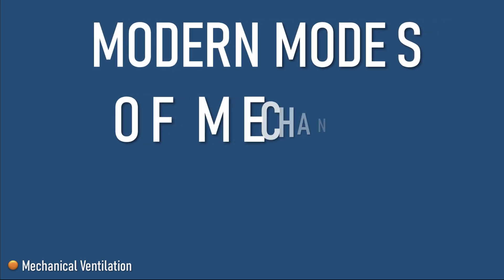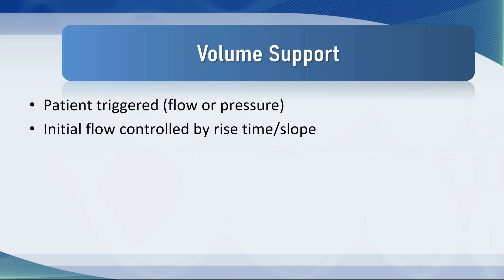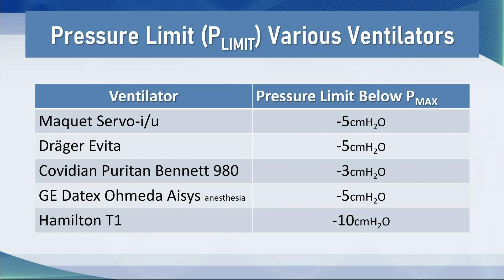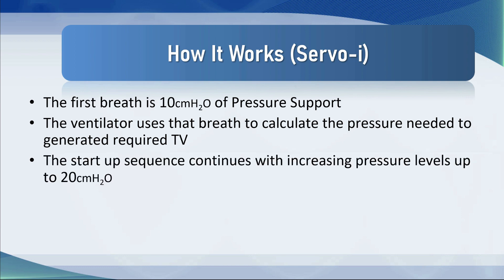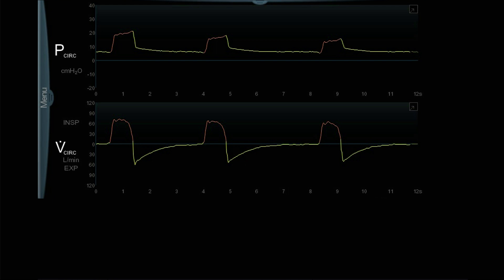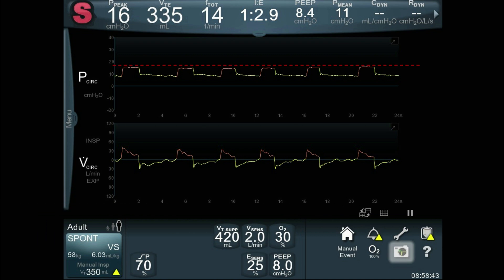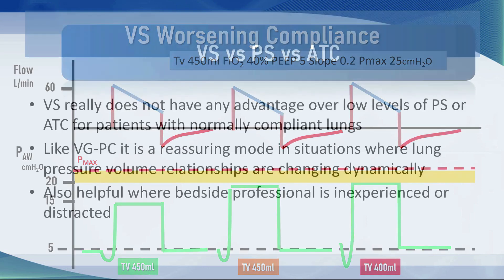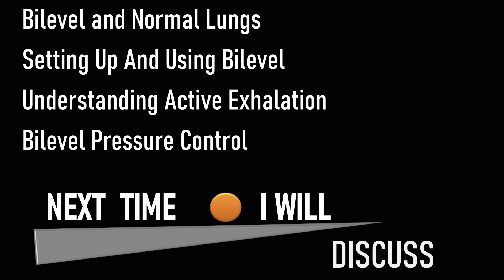Volume Support (Volume Guaranteed Pressure Support)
This tutorial is about Volume Guaranteed Pressure Support - known generally as Volume Support (VS). This, I believe, is an underused mode of ventilation in most ICUs - who prefer to use pressure support. Essentially you specify the desired tidal volume and the ventilator alters to pressure support from breath to breath to deliver something akin to that volume. There is little precision, but - as pressure support is biologically variable anyway - the presence of a volume averaged set of tidal breaths is reassuring, particularly if the bedside practitioner is distracted or inexperienced.
In the tutorial I explain how to set up volume support, what it looks like on three different ventilators - Puritan Bennett, Drager Evita and Servo-i and the strengths and limitations.

Contents:
00:08 Introduction
00:40 Review of Previous Tutorial
01:12 Preview
01:25 Clinical Scenario - Loretta
01:40 Assisted Spontaneous Breathing
02:05 Limitations of Pressure Support
02:30 Volume Support - what it is
03:38 How to Set Up Volume Support - various ventilators
05:44 Why it is essential to set Pmax
05:54 The Pressure Limit
07:10 How it Works - Servo-I
08:05 Cycling to Exhalation
08:45 Volume Guaranteed Pressure Support Waveforms
11:30 Advantages to Using VG-PS (Volume Support)
13:30 Drawbacks to Using VG-PS (VS)
15:00 PS vs VS and Worsening Lung Compliance
18:15 VS vs PS vs TC
19:00 Review of Tutorial and Preview of Next Tutorial (BILEVEL)